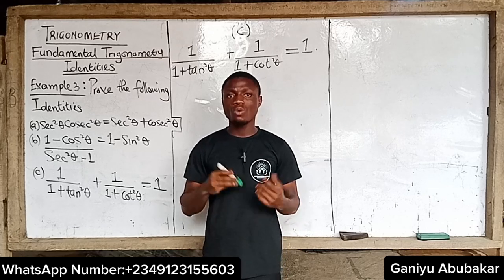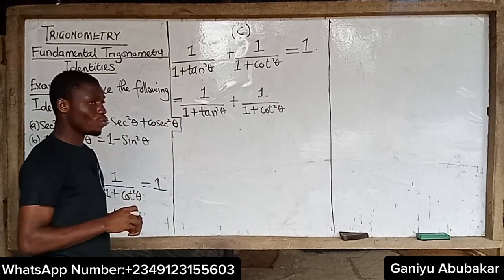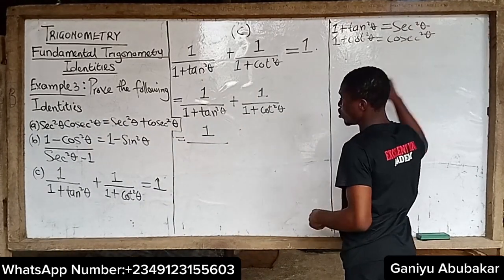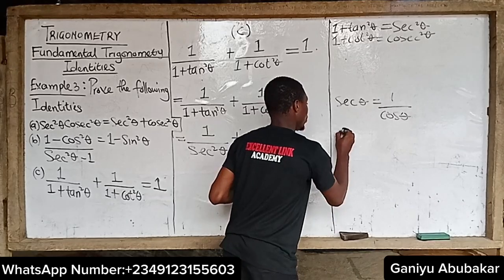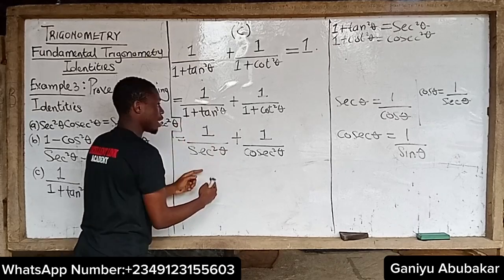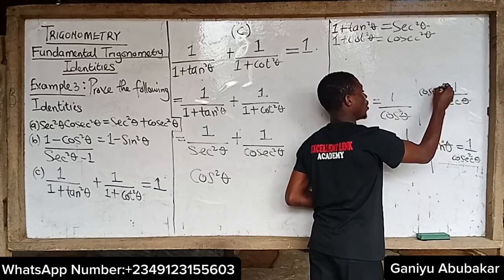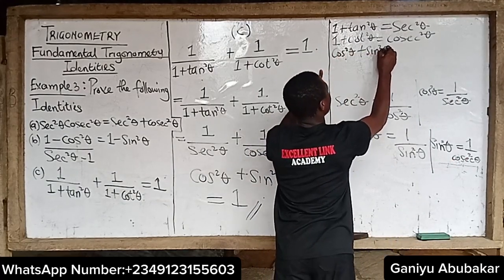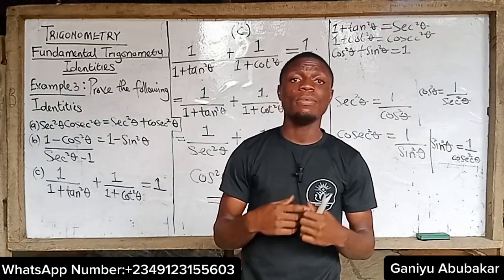PROVING TRIGONOMETRY IDENTITIES (3) [ How to prove LHS = RHS ] WELL EXPLAINED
Welcome back to our trigonometry series! In this video, we'll be diving deeper into fundamental trigonometry identities, providing further explanations and working through examples to help solidify your understanding.

Join me, Ganiyu Abubakar, as we explore the essential identities that will help you master trigonometry. trigonometry mathematics ganiyuabubakar"

Need tutor ?
Send me a direct message to my WhatsApp